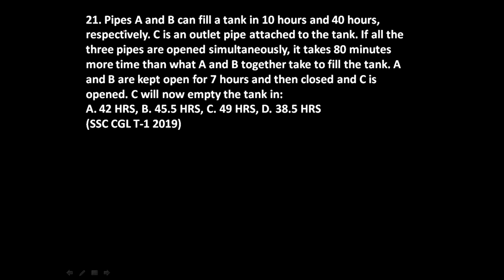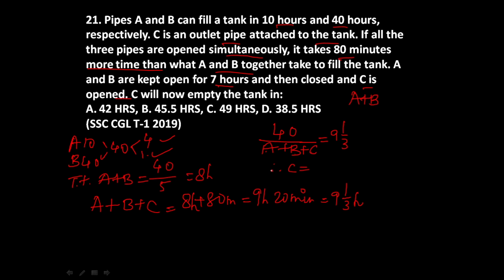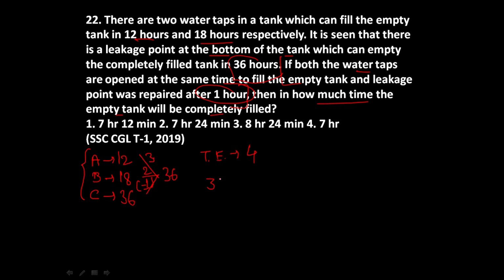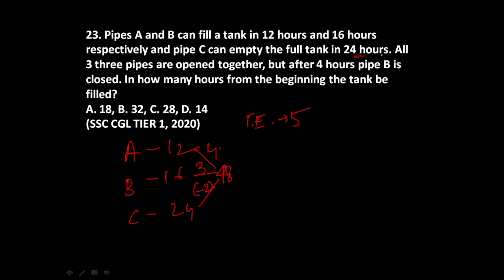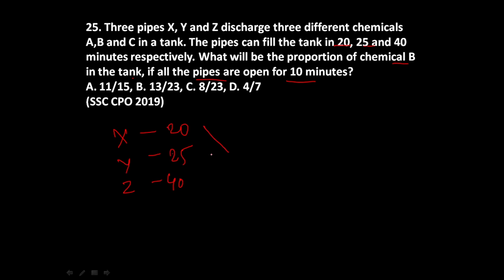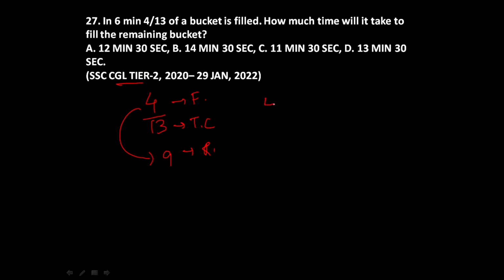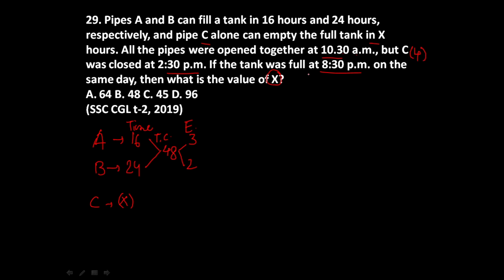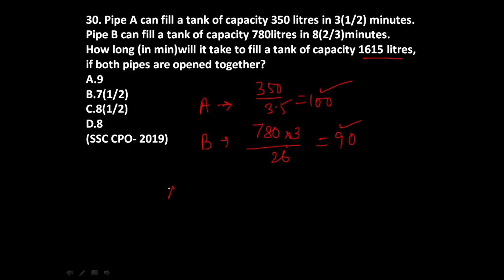Best 50 PIPE & CISTERN Questions | SSC PYQ | Part 3 | Important for CGL, CHSL, MTS, NTPC, IBPS, PSC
PIPE AND CISTERN is an important chapter for every competitive exam. The questions are taken from the SSC previous year exams and are important for every upcoming exam.